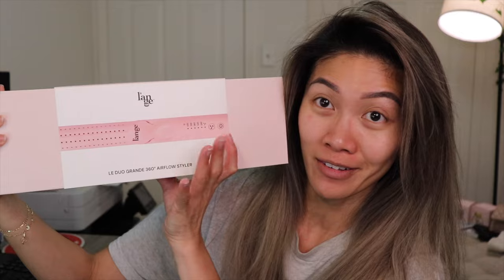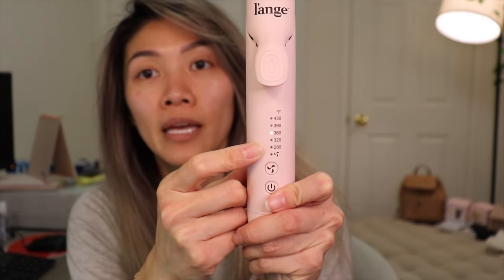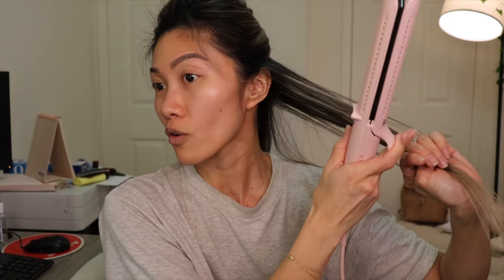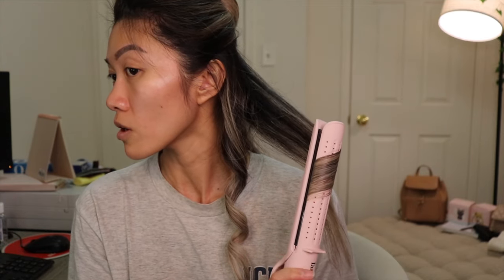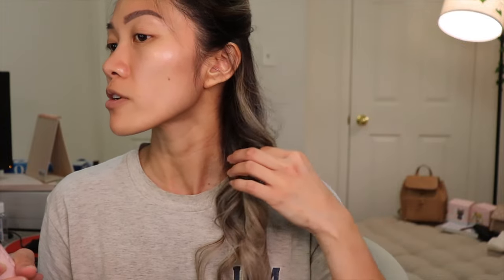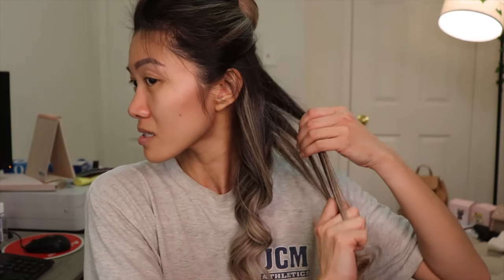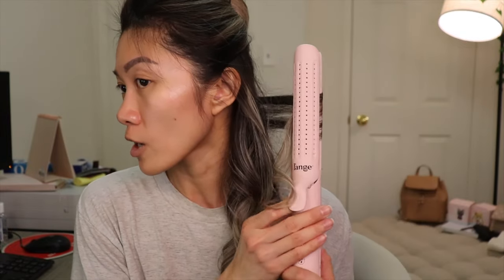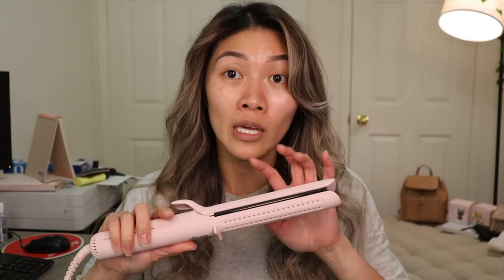QUICK AND EASY CURLS! TRYING THE L'ANGE LE DUO GRANDE AIRFLOW | Nadia Ngo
Hi Guys! Your girl needed a new curler so I tested out the L'ange Le Duo GRANDE Airflow. It is a 2 in 1 hair tool, where you can straighten but also curl your hair! Also what is great about this, is that it helps set your curl cause it has a built-in fan. LIKE EXCUSE ME? WHAT?!?!?

Of course, I was intrigued by this, so if you guys wanna see if this is worth it, keep watching ;)

⇢ Active Wear
CODE: NADIAN15

⇢ Swimwear and beach accessories
CODE: Nadia20